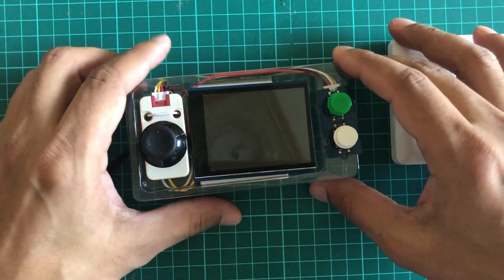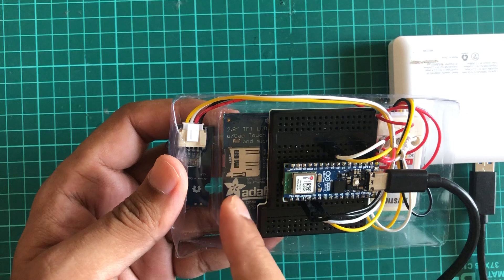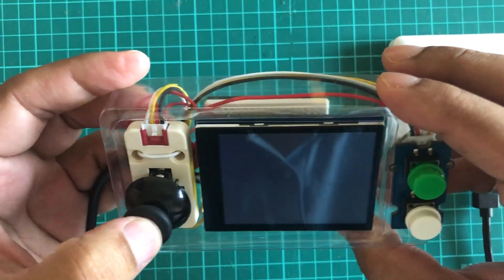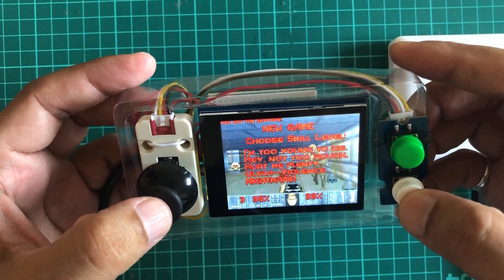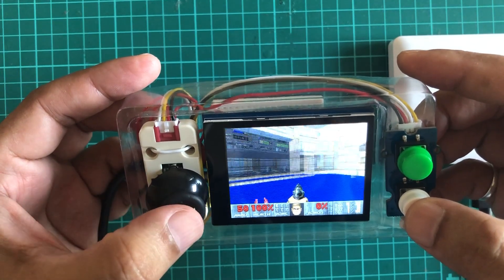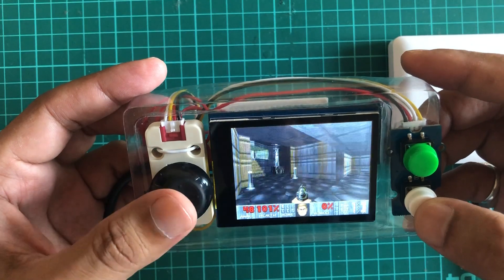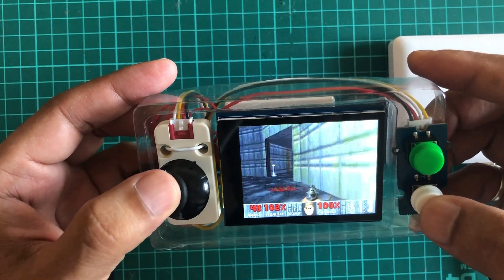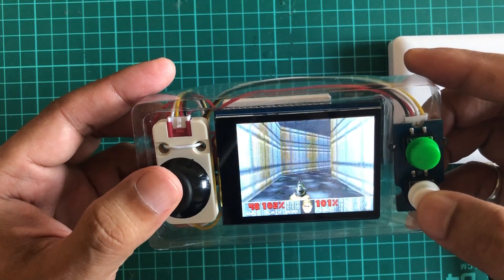Yes, it can play Doom! (Arduino Nano ESP32)